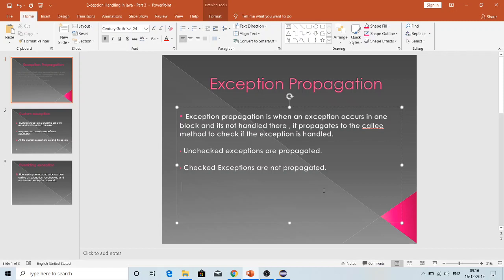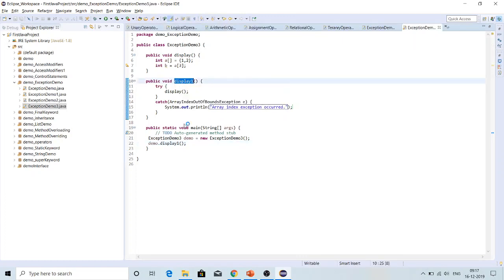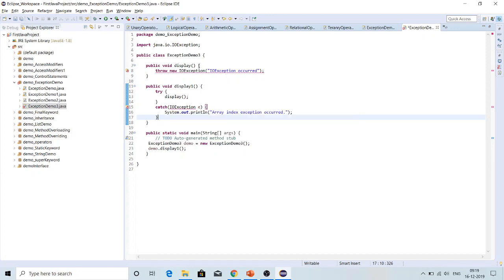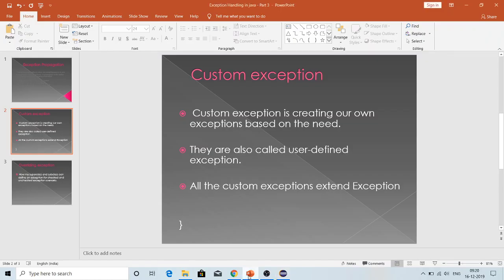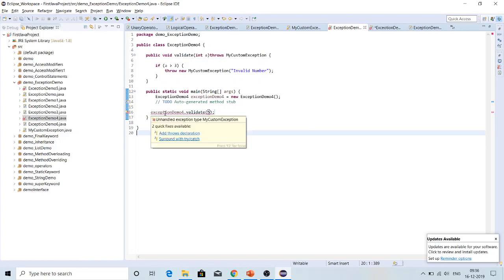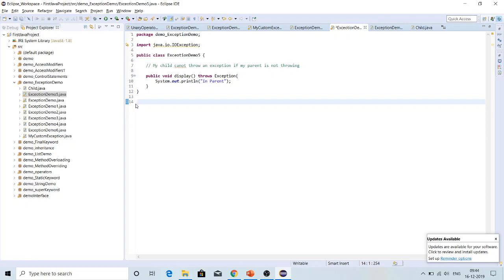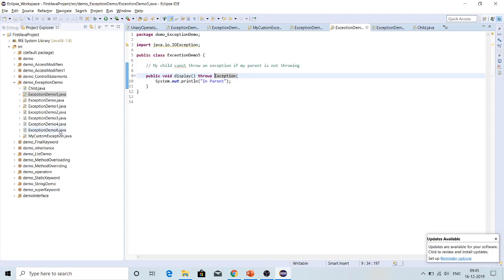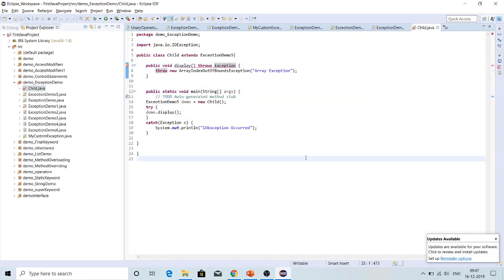Exception Handling in Java Part 3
In this video , we have explained about the exception handling in Java.